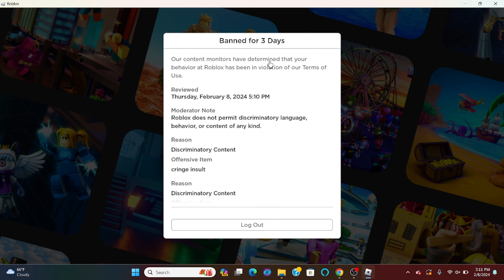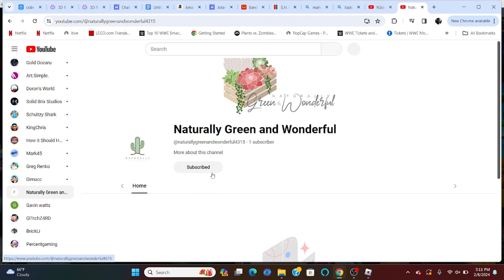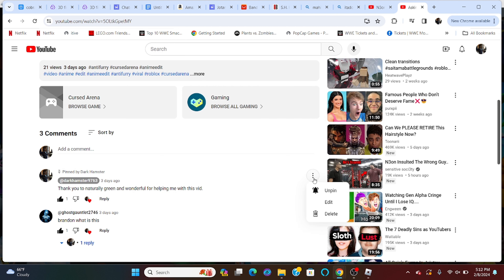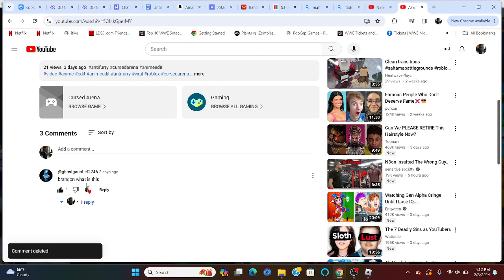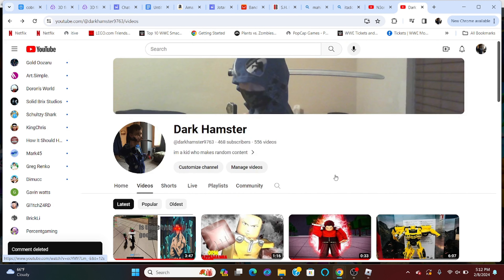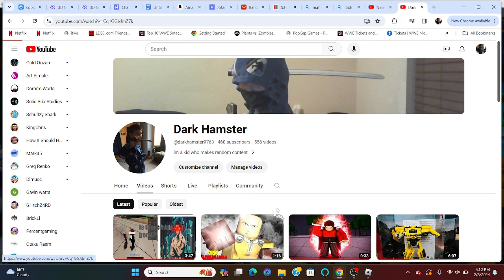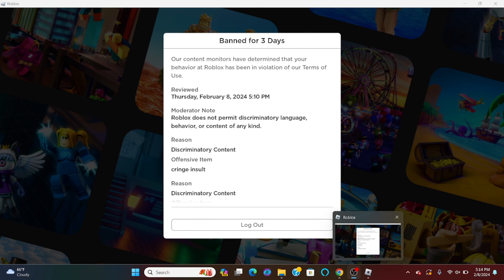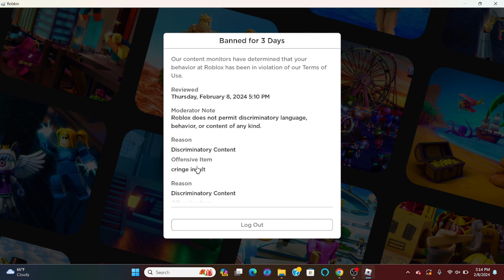KID GOT ME BANNED FOR BEING BETTER THAN HIM!🤣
this kids channel nammed naturaly green and wonderful got me banned because I was beating him in a battle